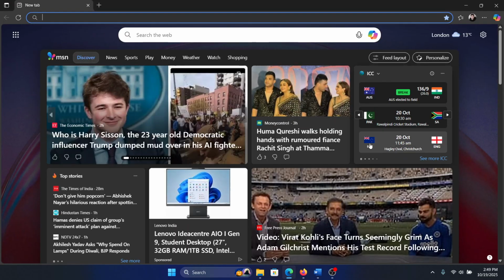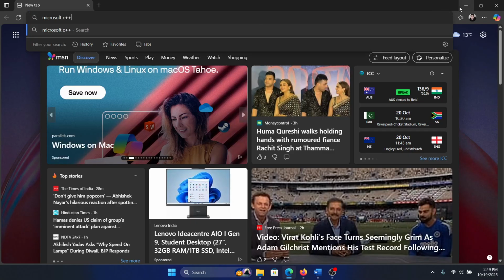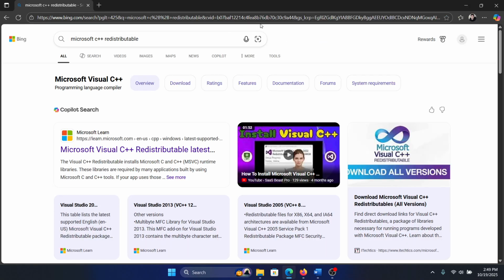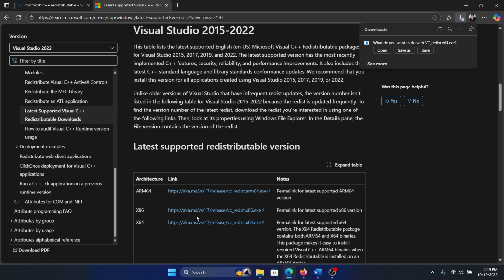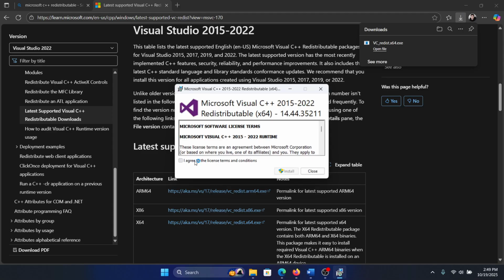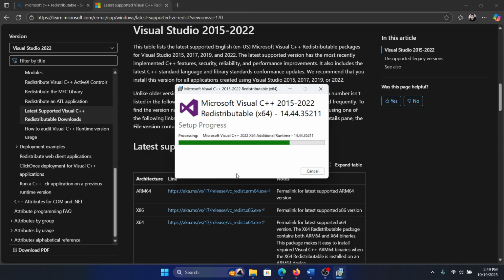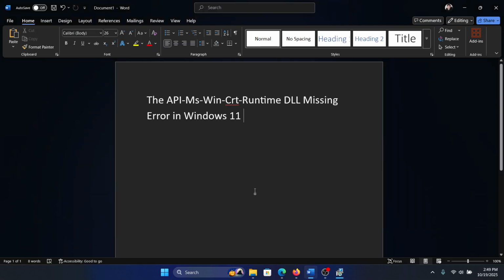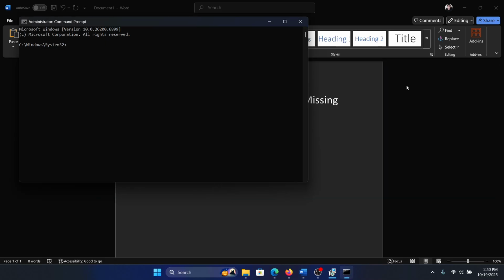The API Ms Win Crt Runtime DLL Missing Error in Windows 11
Video Title : The API Ms Win Crt Runtime DLL Missing Error in Windows 11

If you wish to The API Ms Win Crt Runtime DLL Missing Error in Windows 11 then please watch this video.